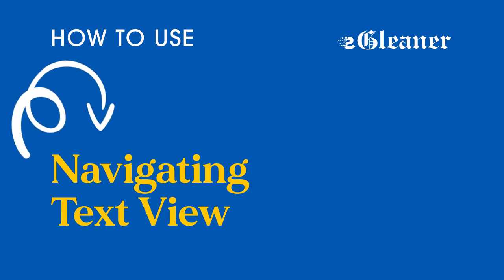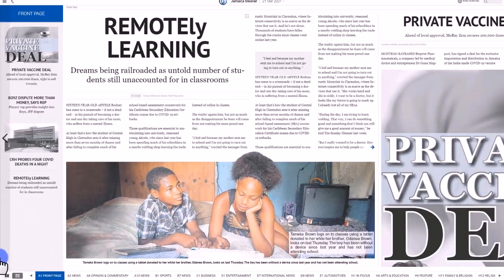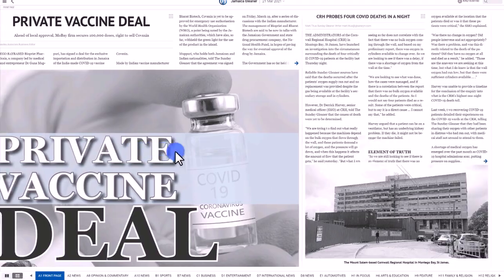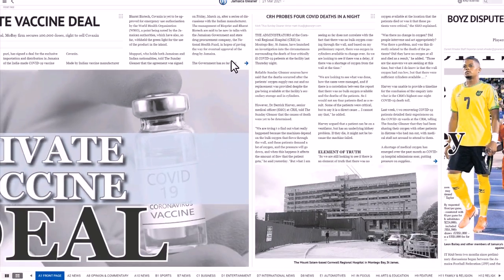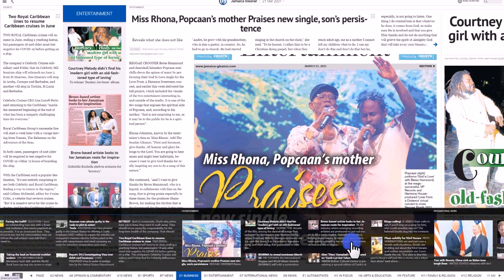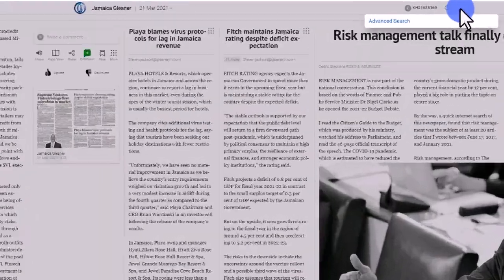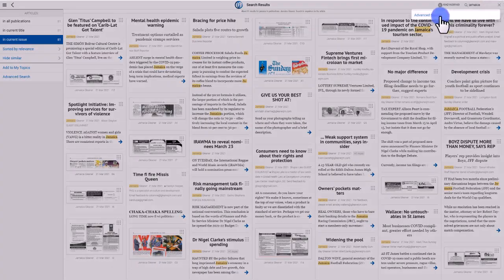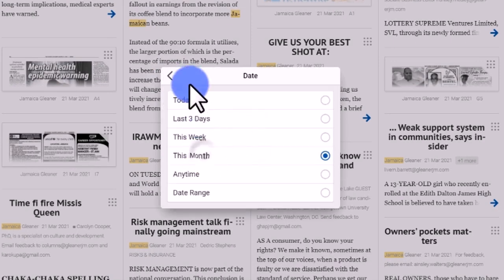How to navigate the eGleaner in text view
APRIL 07, 2021: Select “Text View” for an easy-to-read format that scrolls through the publication horizontally.